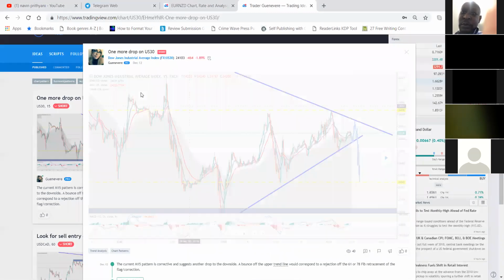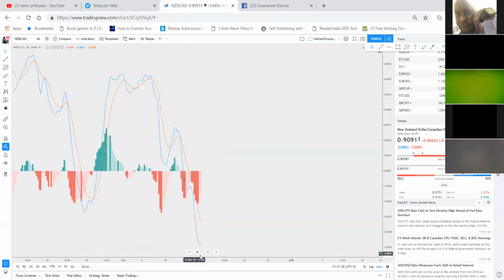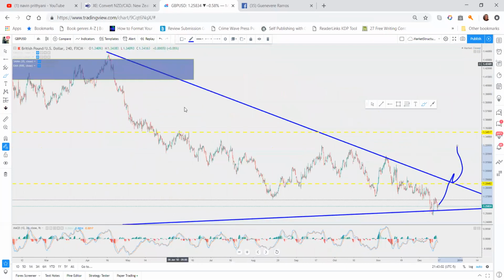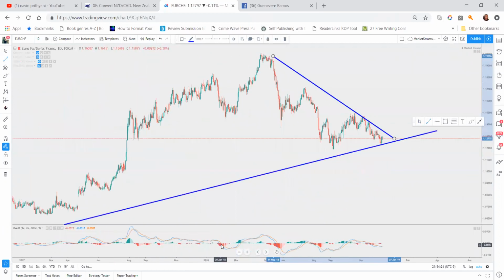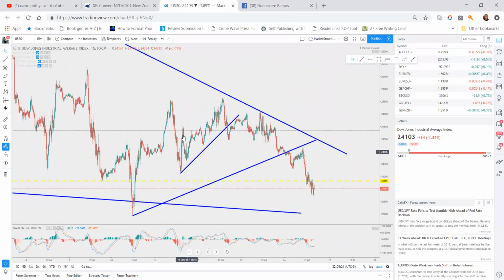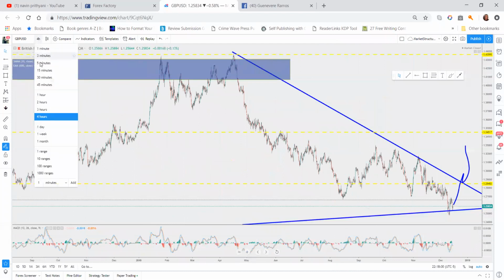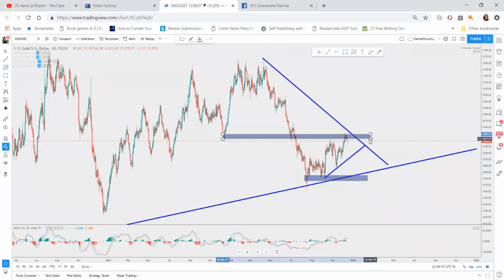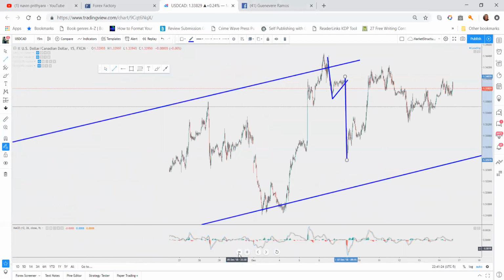ForexNChill 12.16.18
Covering market structure with some newer traders. Recording ended a little early due to a storm and loss of internet. Inbox or comment with any questions or to enroll for Forex education or mentoring.